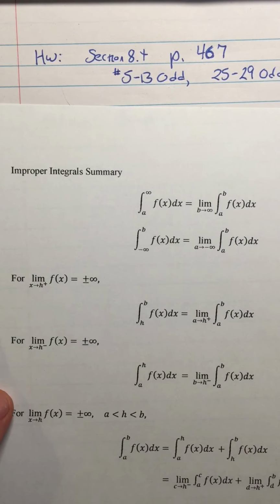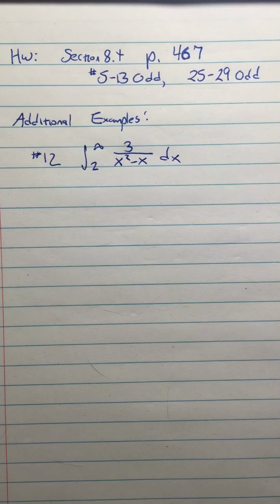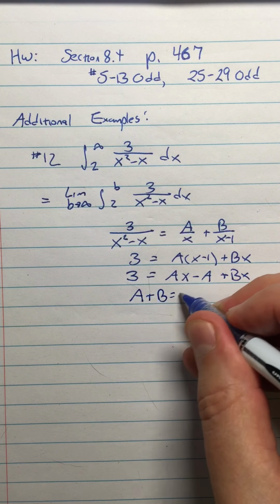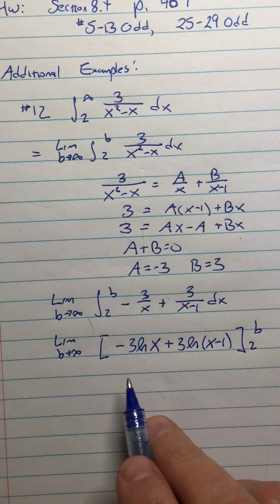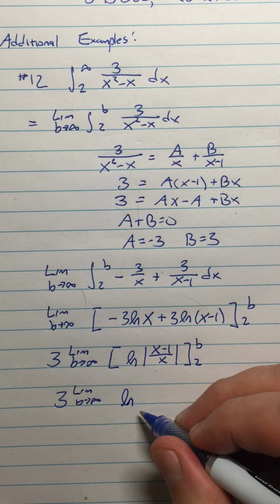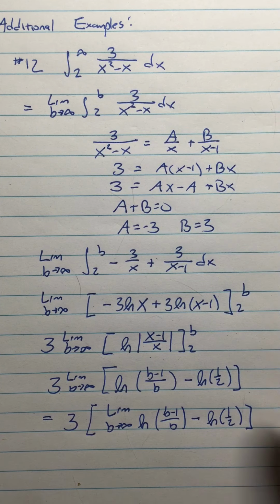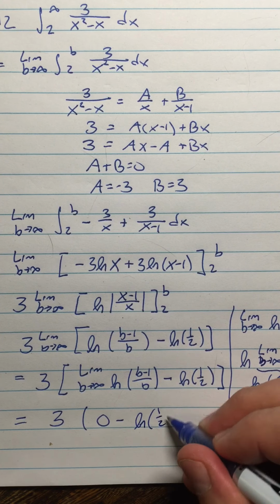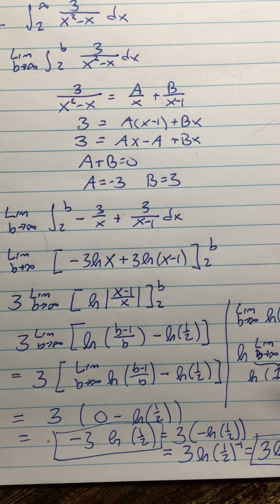Calc 8.4 Improper Integrals Part 7